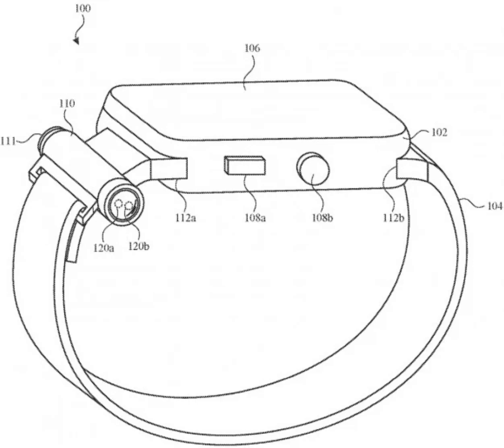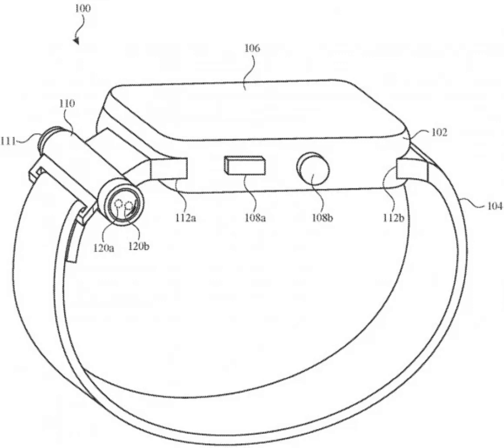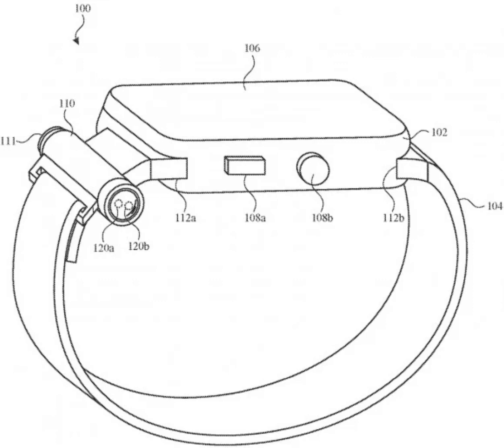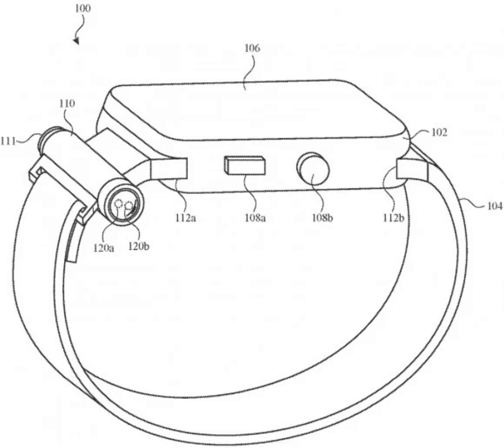Future Apple Watches May Get External Flashlight As Per A Patent Application.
Apple is reportedly considering adding a flashlight on its future smartwatches. A newly filed patent application granted to the company revealed ‘Modular Light Assembly For A Wearable Device’. The schematic in the patent application also gives us an idea of how the Cupertino-based tech giant might add an external flashlight, how it could work, and more details.